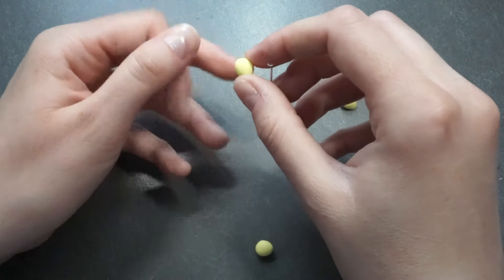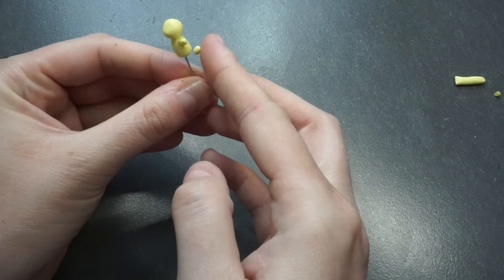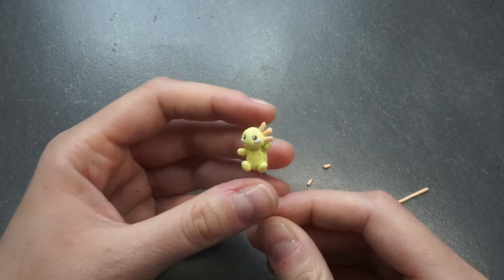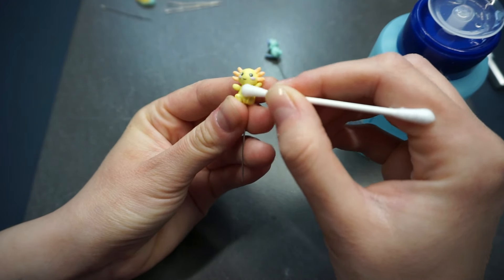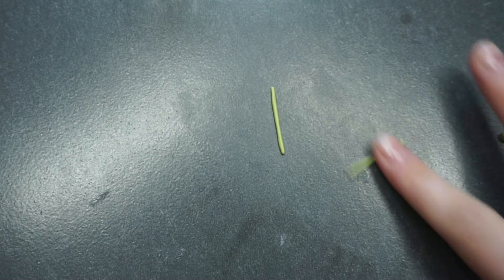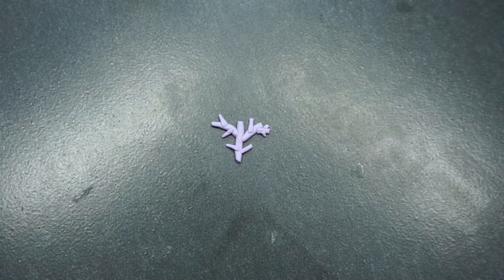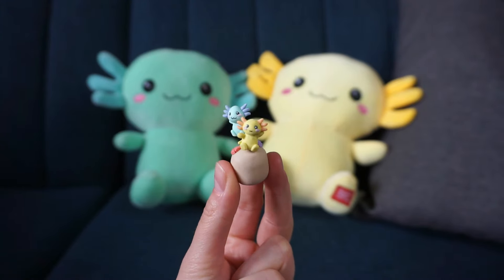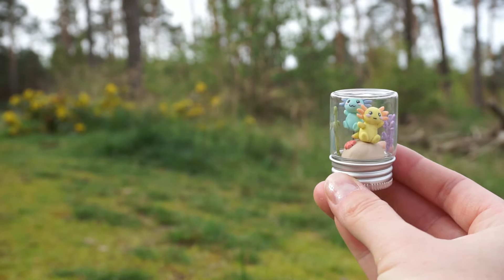The cutest mini Axolotl Aquarium! Made with Clay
New Video! Kind of Kawaii, isn't it? What do you think?

I'm happy to read your feedback :)

Products/ Things I used in this video:

Polymerclay and Tools by Fimo Staedtler
Glass Bottle from the Dollar Store :D

cameras : Sony Alpha 6000 and Sony FDR AX53
I edit my videos with filmora pro